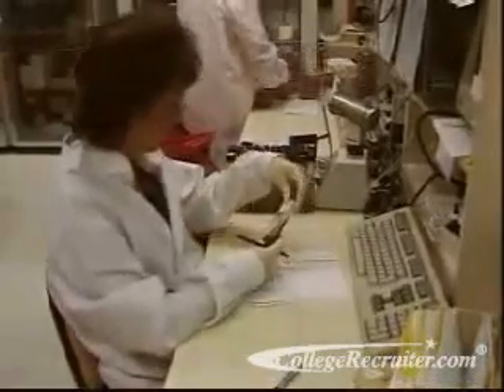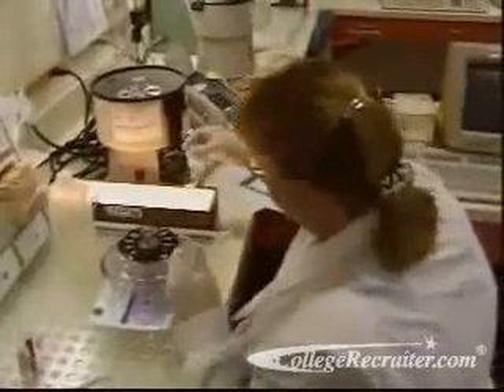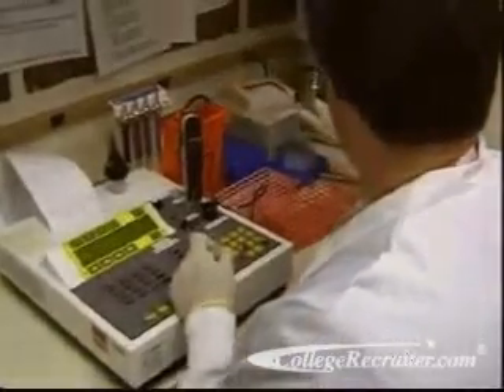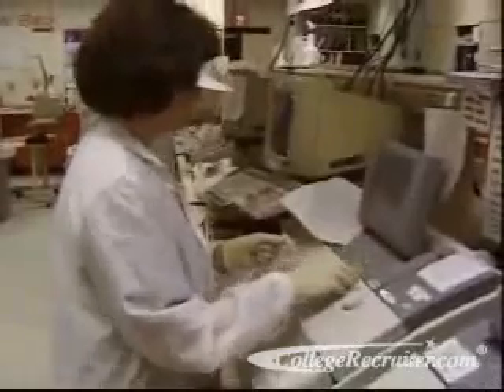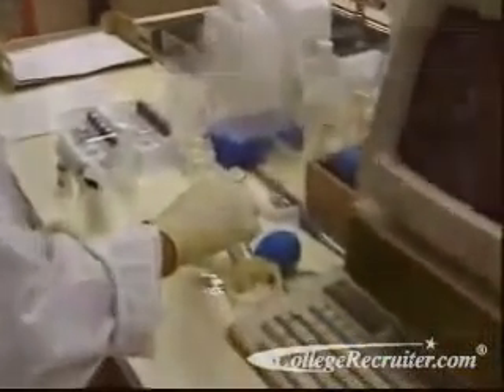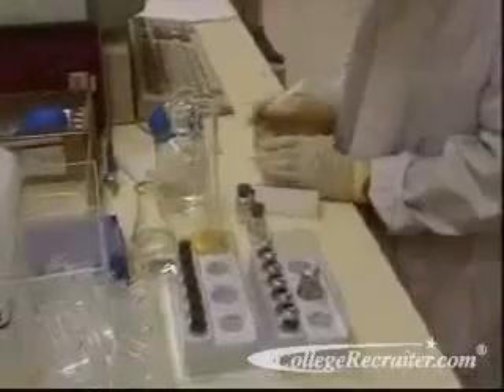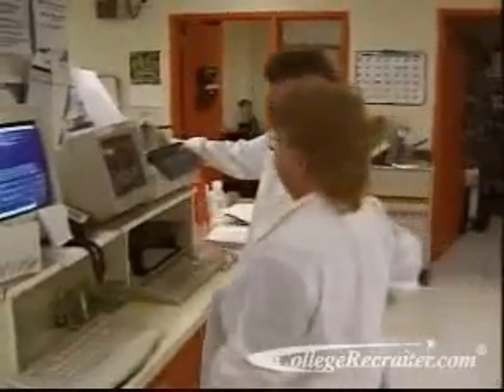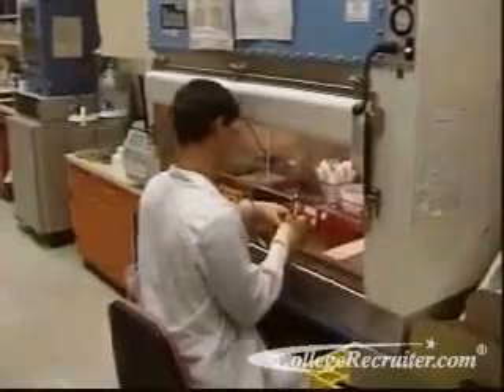Medical and Clinical Laboratory Technologists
When a doctor orders a series of tests on a patient chances are that those test will be performed by Clinical and Medical Laboratory   Technologists. Entry level job search and internships.